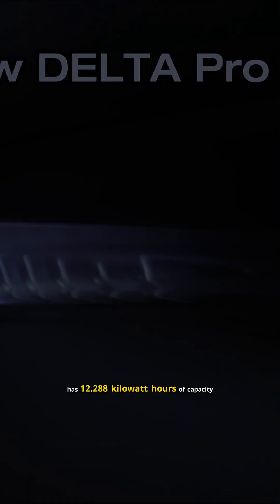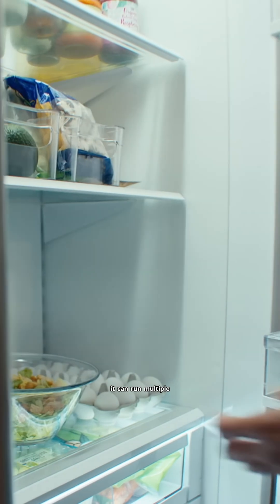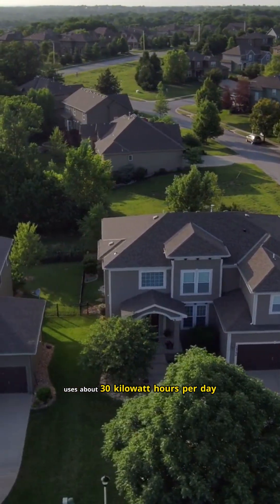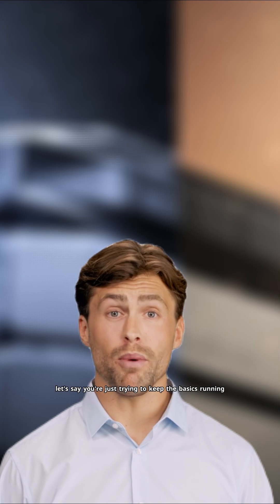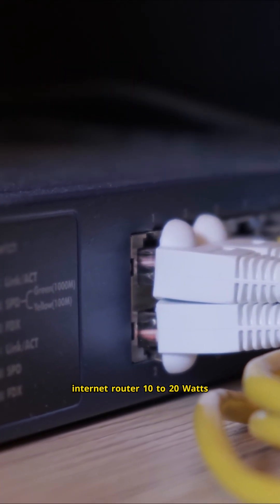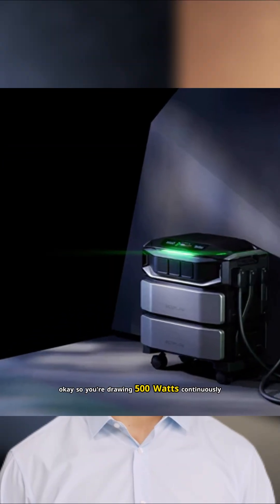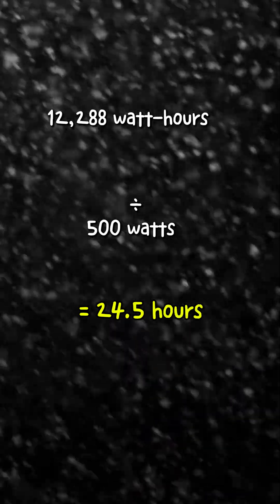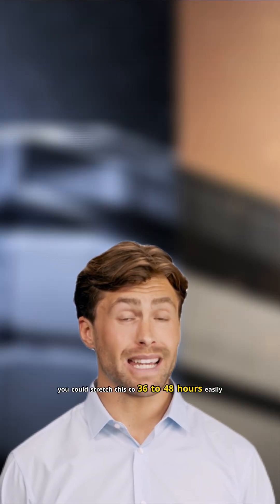How Long Can the EcoFlow DELTA Pro Ultra X Power Your Home?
How long can the EcoFlow DELTA Pro Ultra actually power your essentials during an outage? I did the math 🔋

The average US home uses 30 kWh per day. But for essentials only (fridge, freezer, lights, internet, phone charging), you only need about 500 watts continuous.

With 12.288 kWh of capacity:
12,288 ÷ 500 = 24.5 hours ⚡

That's a FULL DAY of backup power for everything you actually need during an outage. If you're conservative, you could stretch it to 36-48 hours.